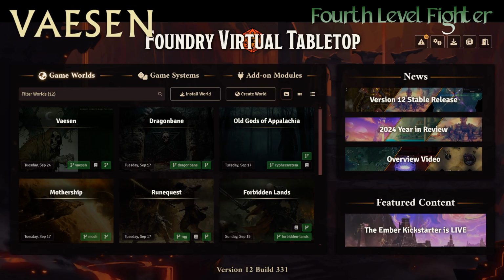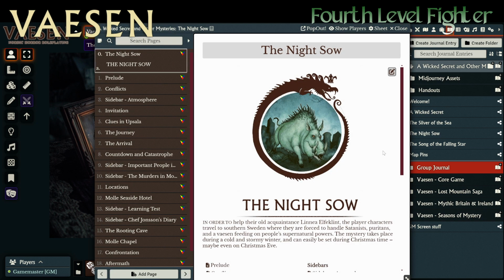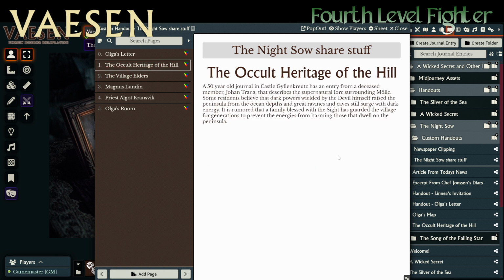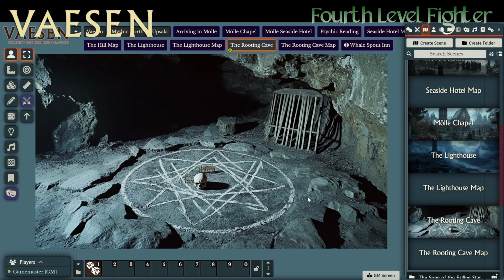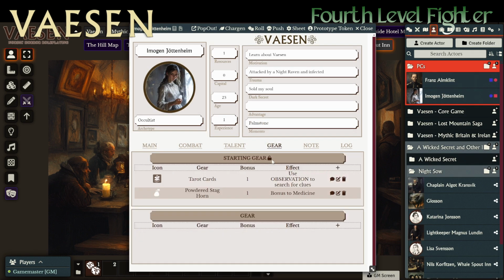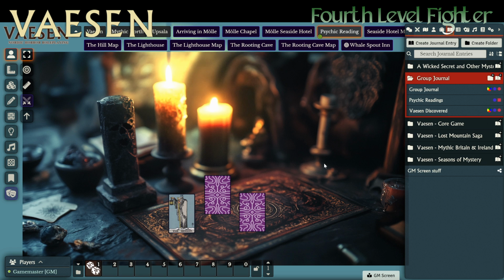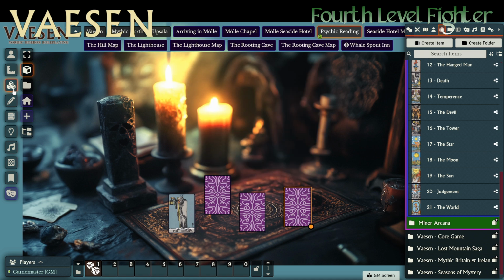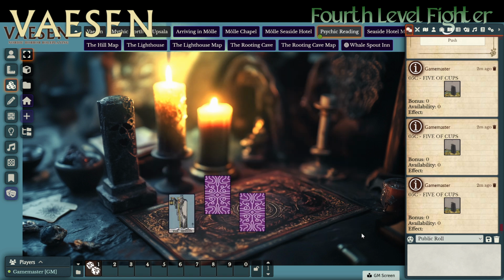Vaesen - The Night Sow - Foundry VTT Setup - Tarot Reading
I am preparing to run the Mystery, The Night Show, from the book A Wicked Secret for Vaesen by Free League Publishing.

I am fairly new to Foundry VTT but wanted to show off some of the changes I have made to the Mystery (there will be SPOILERS) as well as some of the tips and tricks I will be using thanks to Foundry. The main surprise is special Tarot Card reading! I demonstrate how to set up a scene with active tiles, how to create the tarot cards as items and how to create active triggers!

I also give a quick impromptu reading of a random card to show how I use Readings in my RPGs.

Vaesen – Nordic Horror Roleplaying is based on the work of Swedish illustrator and author Johan Egerkrans, Vaesen presents a dark Gothic setting steeped in Nordic folklore and old myths of Scandinavia. The game mechanics use an adapted version of the award-winning Year Zero Engine.

Pick up a copy of Vaesen today!